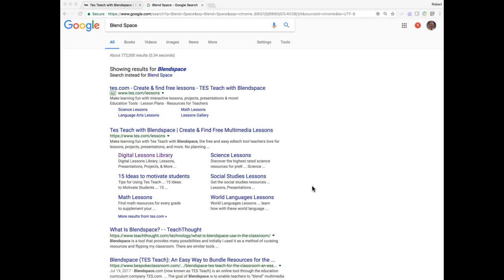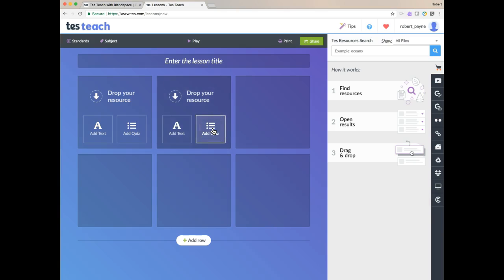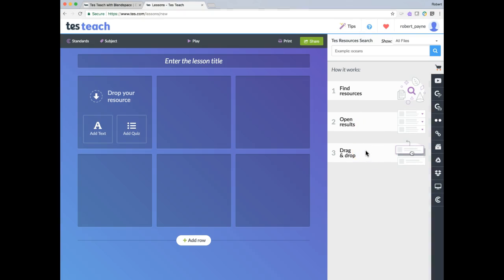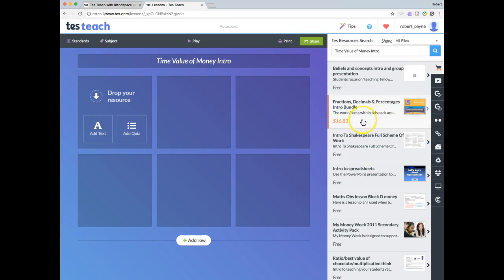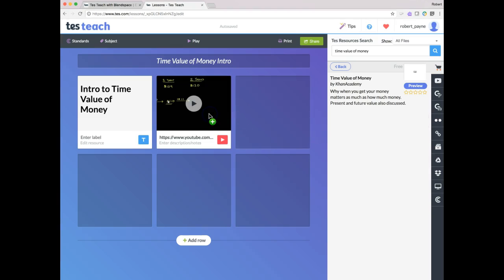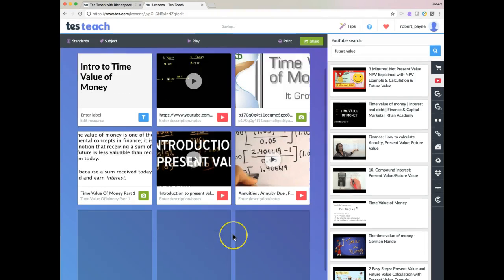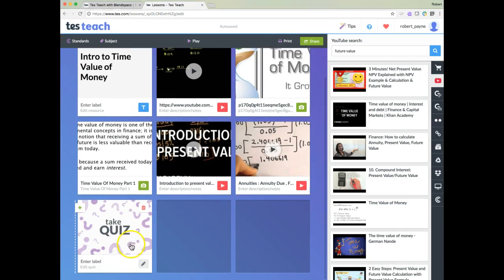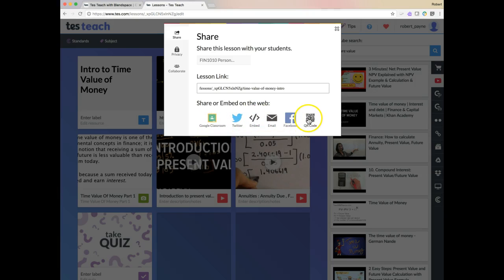Use Blendspace to combine digital content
Blendspace is a free, east to use digital tool that allows teachers and students to access and archive content in an interesting way that allows you to aggregate a lot of multimedia content in one place.